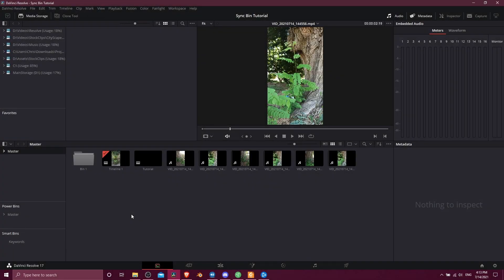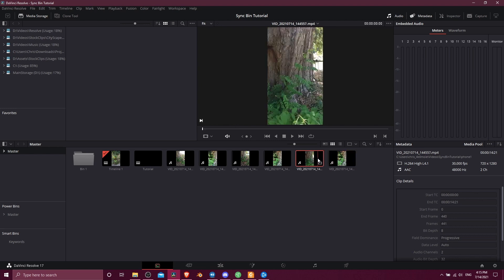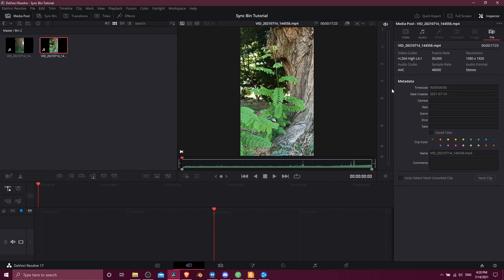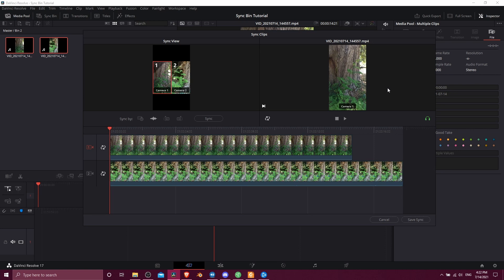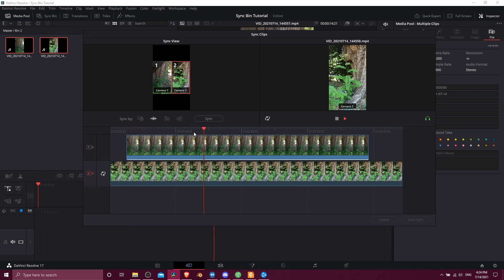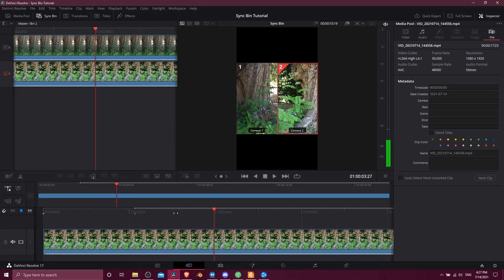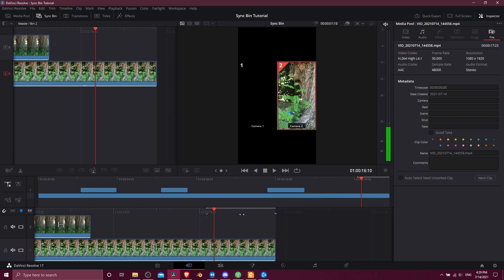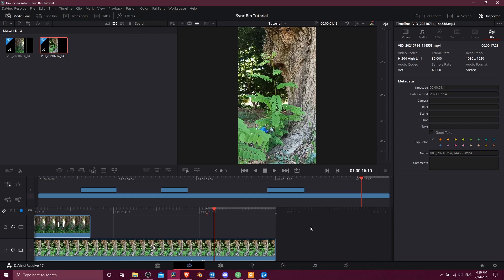How to Use Sync Bin in DaVinci Resolve 17 Tutorial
Brief guide on the basics of using the sync bin in Resolve 17 to match the record timing between clips. It makes it easier when you want to seemlessly cut between cameras.

Timestamps:
0:00 What to Expect
0:23 Sync Bin in Cut Page
0:46 Timecode Sync
1:28 Synchronizing Clips
2:53 Manual Sync
3:39 Unlocking Sync
4:46 Editing Between Synced Cameras
6:53 Result